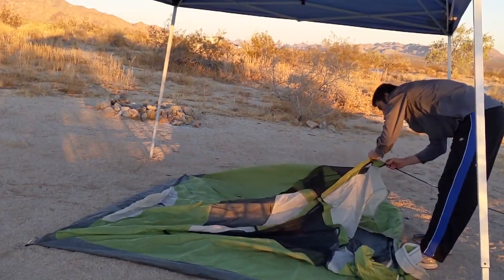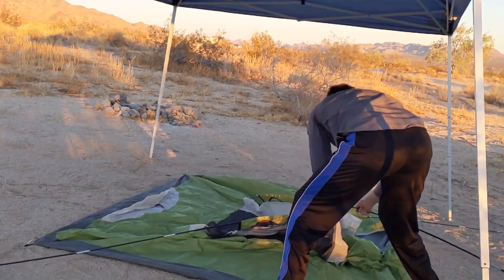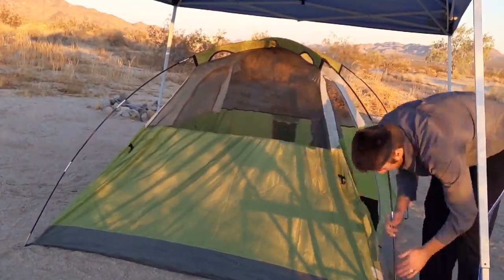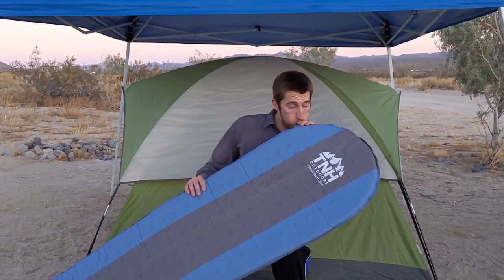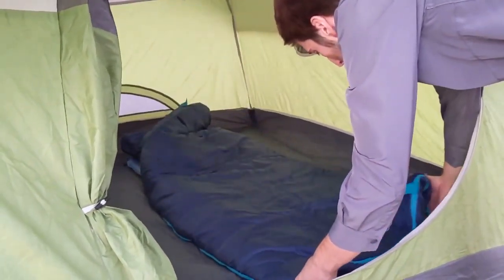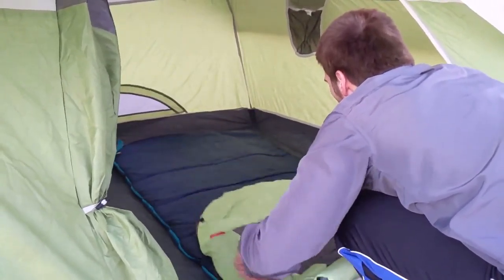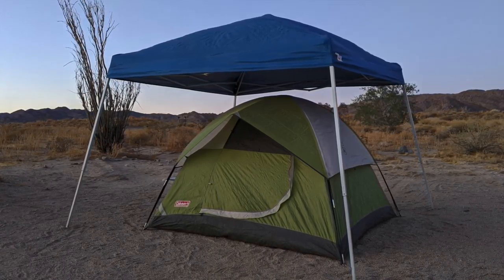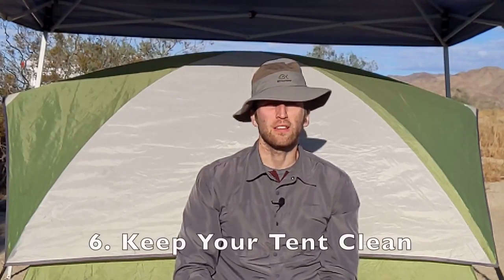How To Prolong Your Tent's Life (7 Helpful Ways)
In this video, I discuss 7 ways that you can make your tent last longer. Prolonging your tent's life will allow you to maximize its use and have many fun camping adventures.